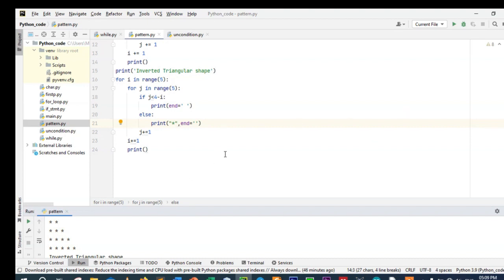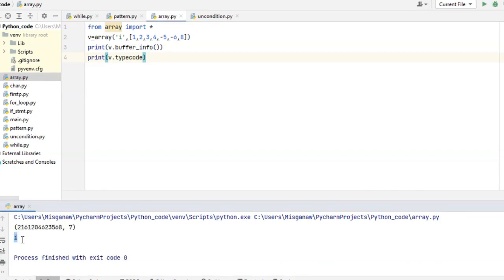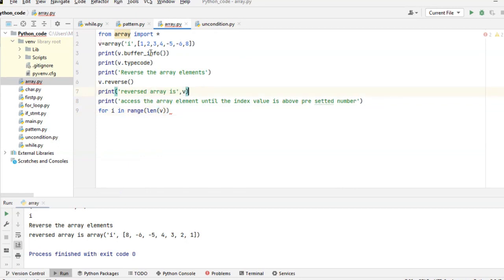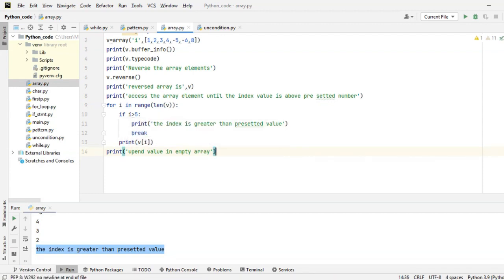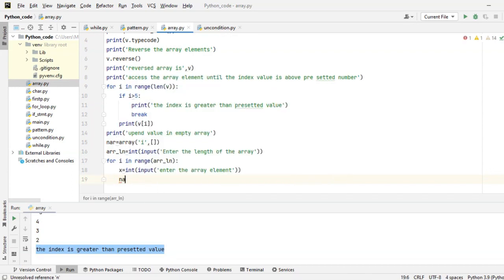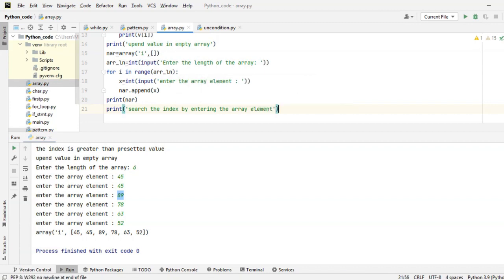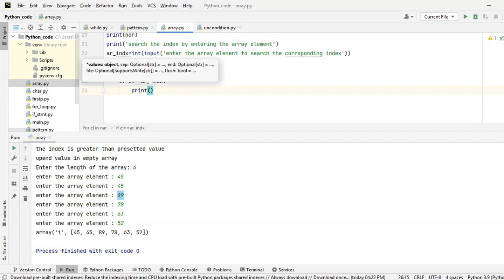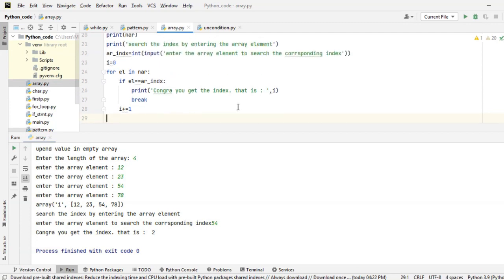Python tutorial 14: Array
In this Video I presented about Python arrays. There two array in python such as Numpy array and standard array.